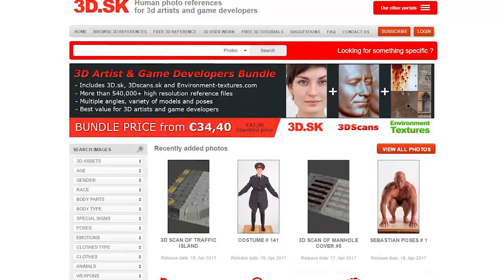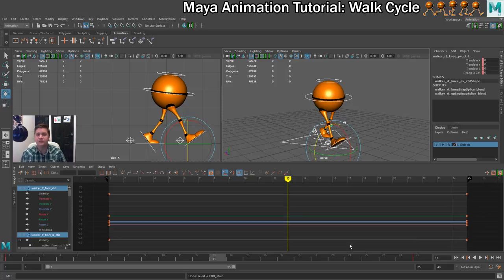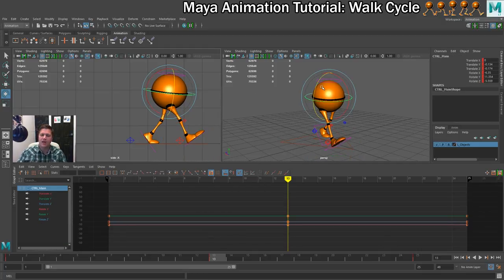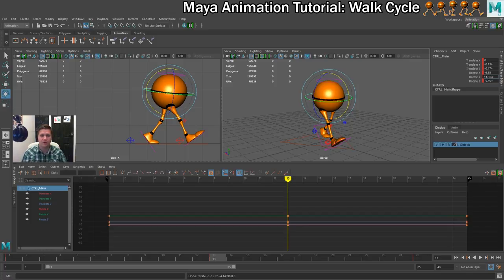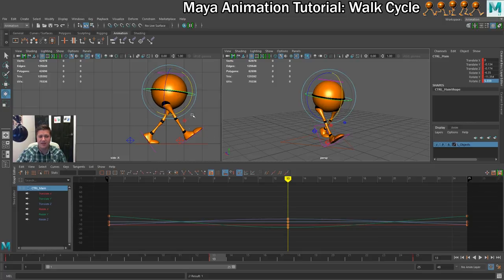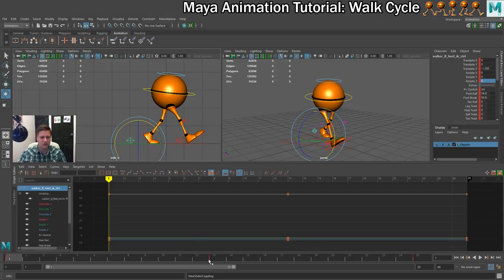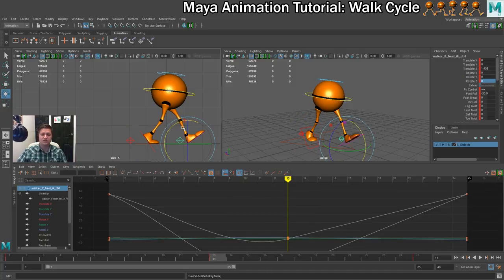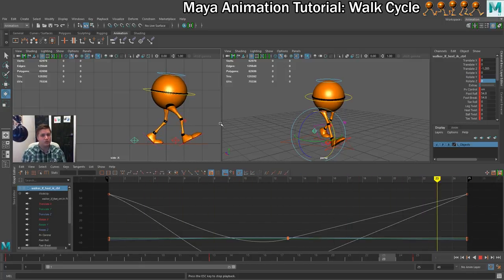Maya Walk Cycle Tutorial #3 Setting the Reverse Contact Pose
In this part of my Maya Walk Cycle Animation Tutorial series, you will learn how to set the reverse or 2nd contact pose by reversing the pose you created in the previous step.